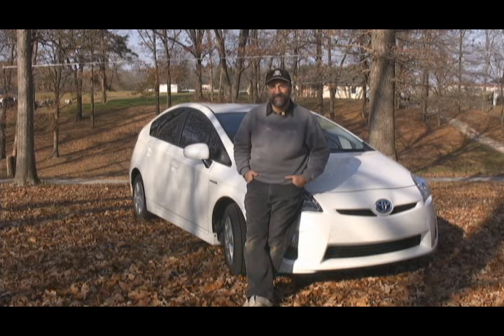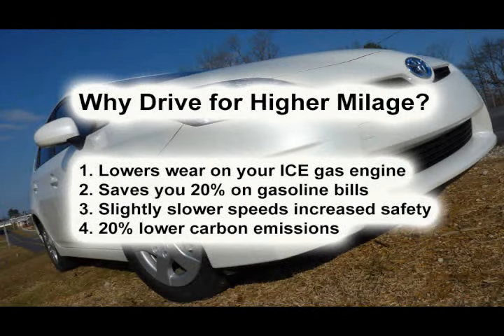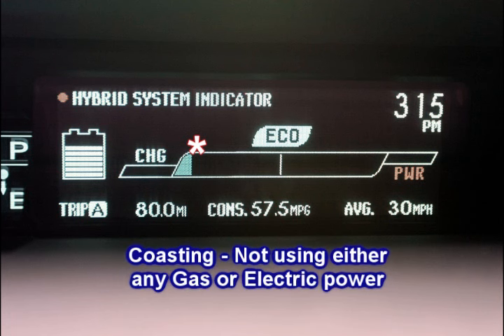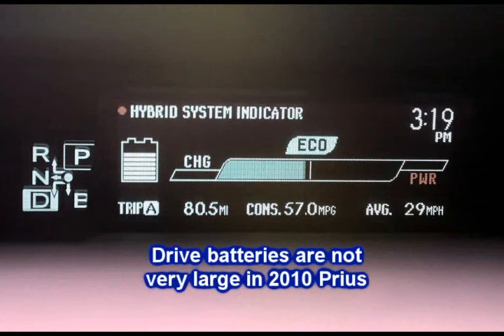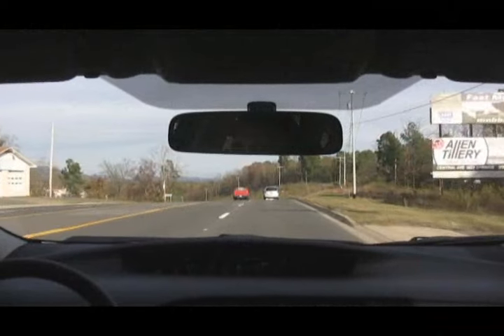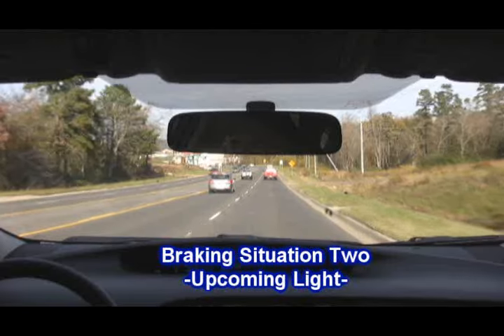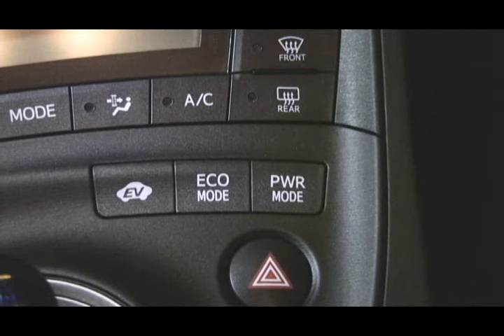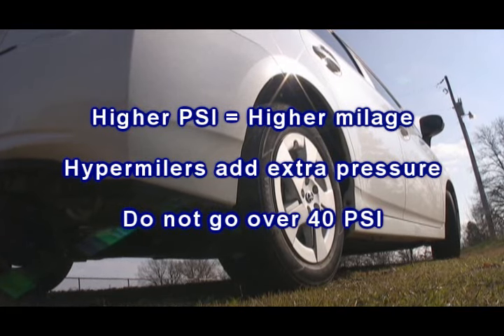Prius MAX MPG Secrets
Complete tutorial on how to drive the third generation Prius for MAX MPG. Also pertains to other Prius year models.